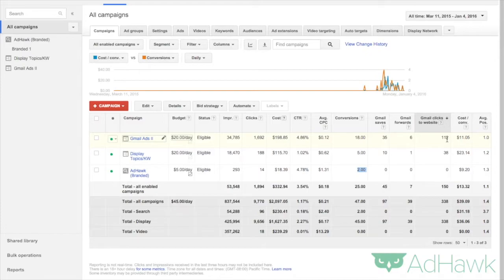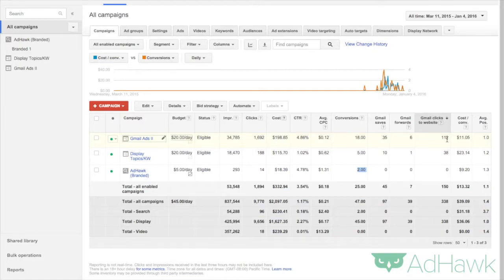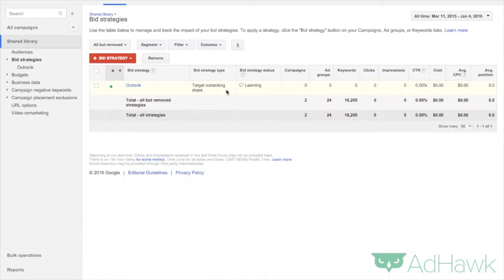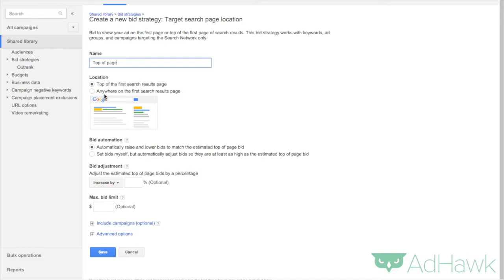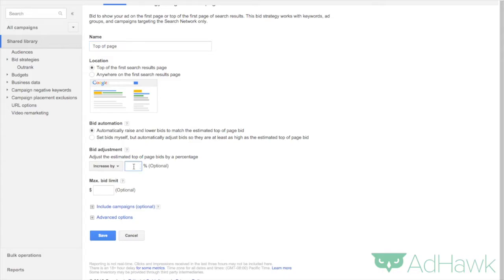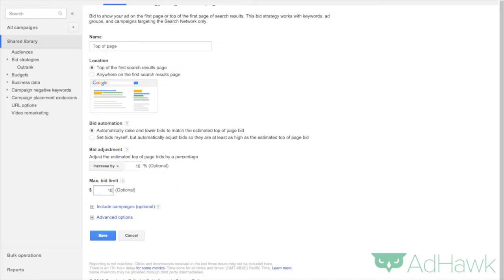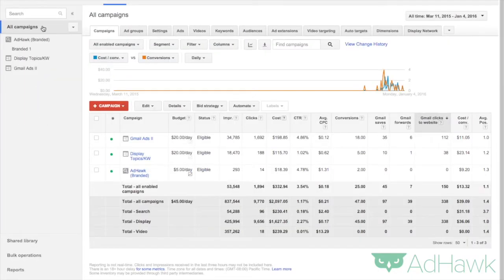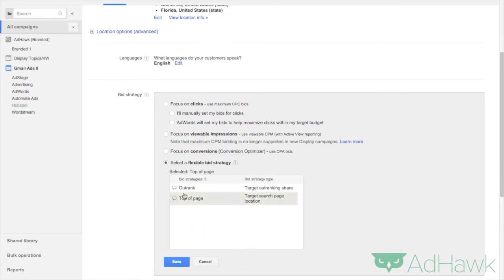Target Search Page Location Bid Strategy -- Google Adwords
Here's a quick Google AdWords tutorial for using target search page location bid strategy.

About AdHawk:

AdHawk is the easiest way to manage your digital advertising across all platforms (Google AdWords, Facebook Ads, Twitter Ads, Bing Ads Instagram Ads). AdHawk aggregates your data and puts it into one dashboard that updates in real-time. It then gives you optimization tips that you can accept or reject in one click.

On this channel you will find how-to videos and easy to follow walkthroughs on how to set up your digital advertising campaigns.